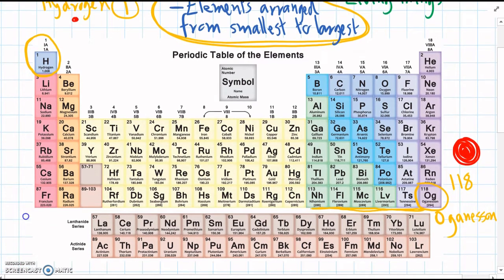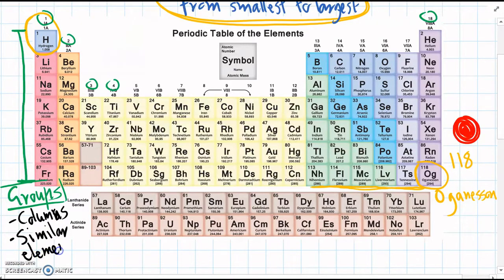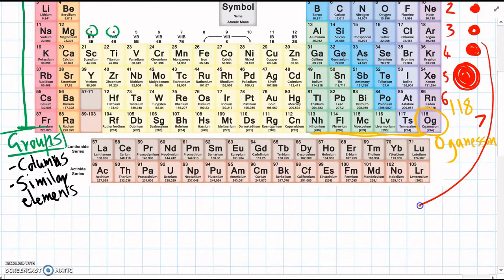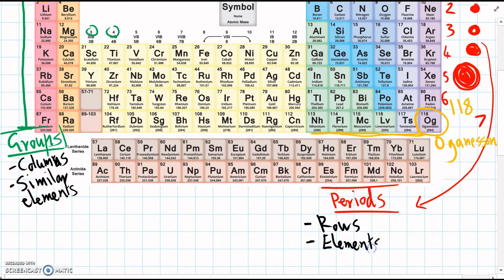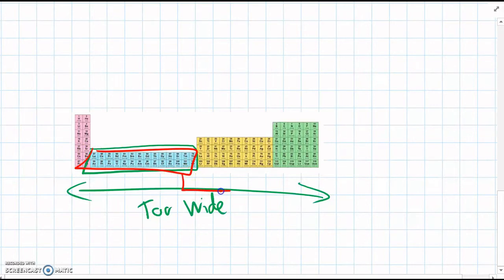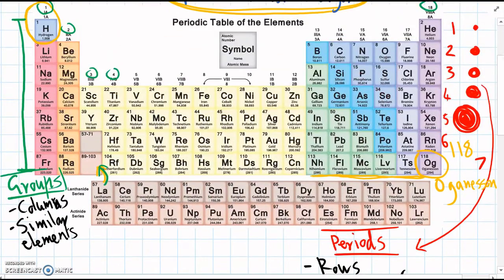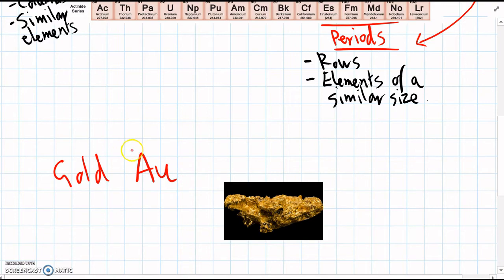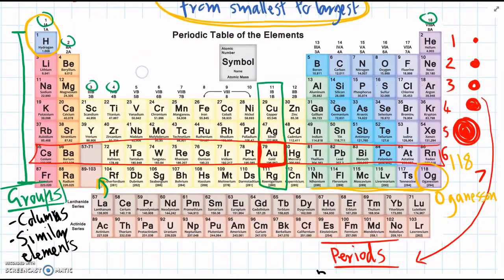Groups & Periods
Questions:
1) What are the vertical columns in the Period Table called?
2) What are the horizontal rows in the Period Table called?